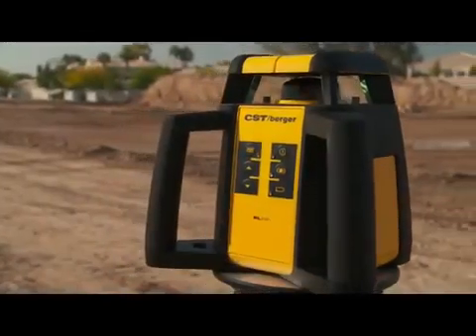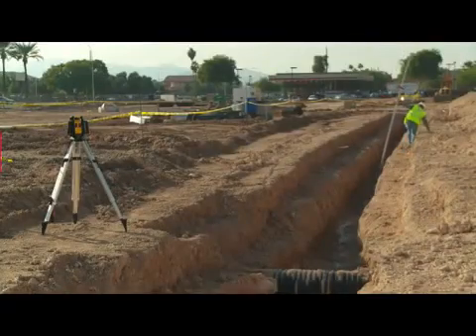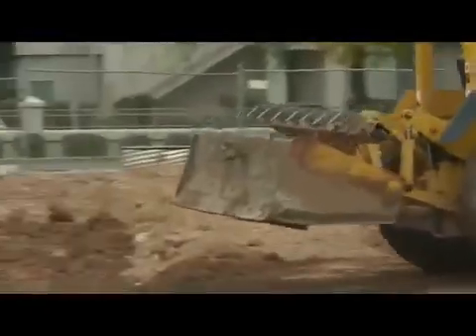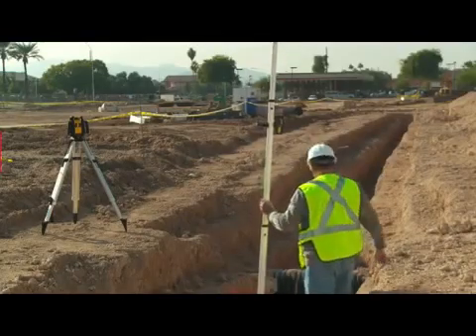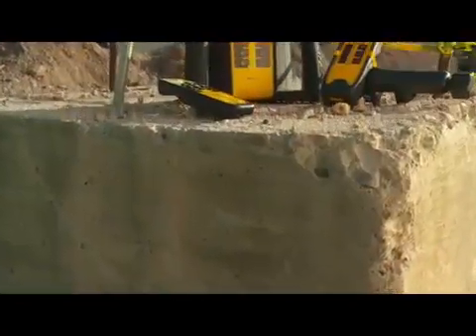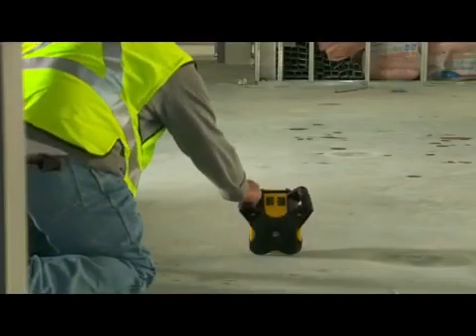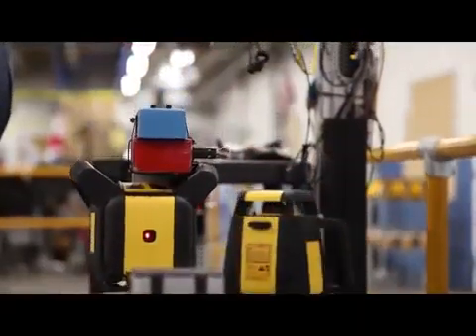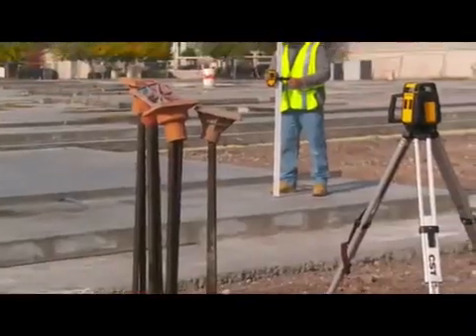CST Berger Rotary Lasers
For outdoor projects that require extended range, entrust your precision and accuracy to RL25H and RL25HV Rotary Lasers from CST Berger. These rotary lasers can be mounted to a tripod and turned 360 degrees to cover the full area of your construction site from all angles. These tools have pinpoint accuracy in measuring distances up to 100 feet, and their extended range feature can cover up to 2000 feet in diameter.